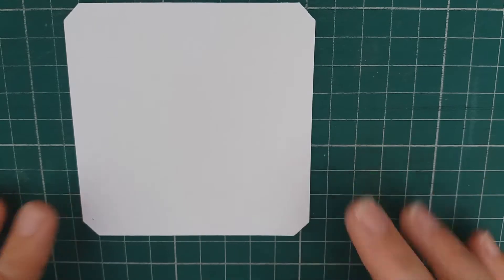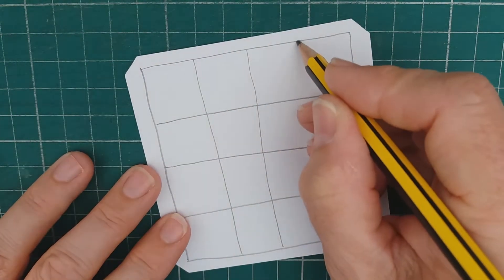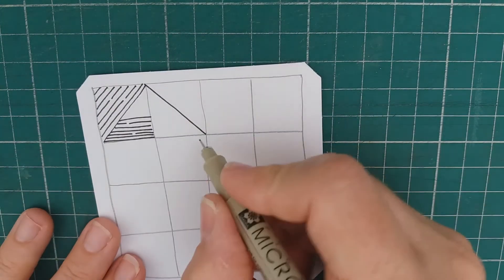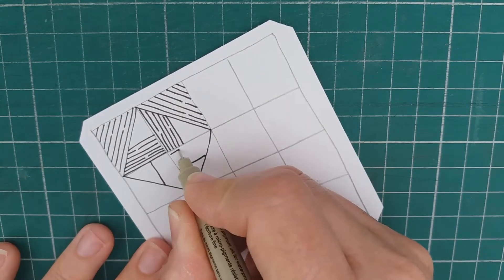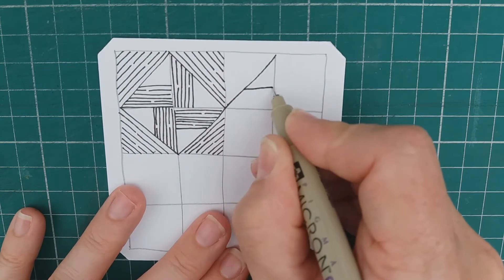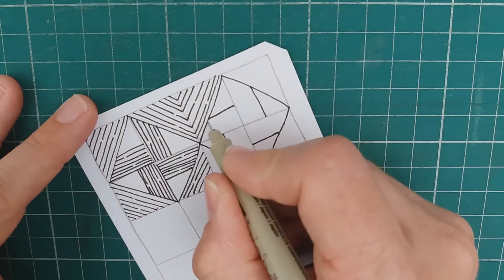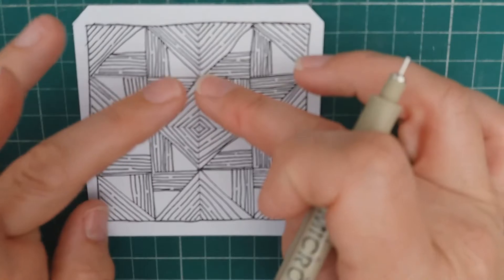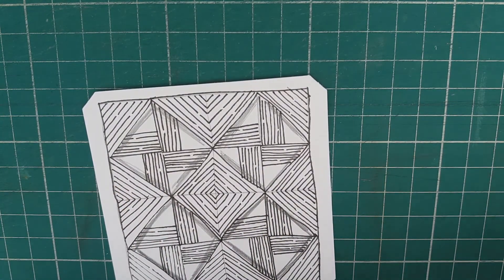Tangle Along with Me - Lean To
Showing how to do the tangle Lean To